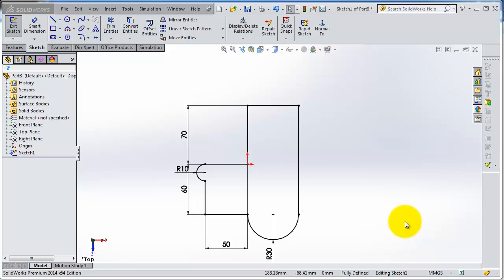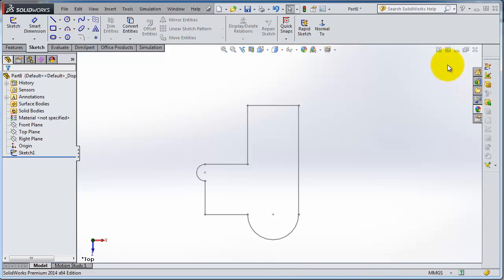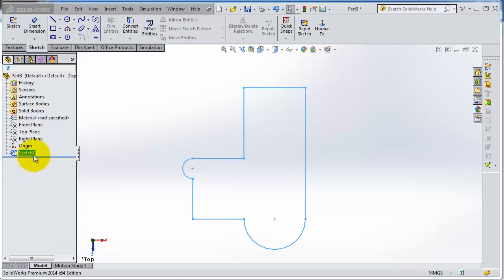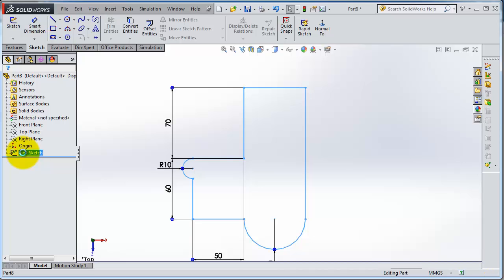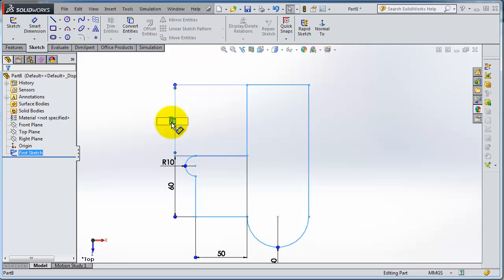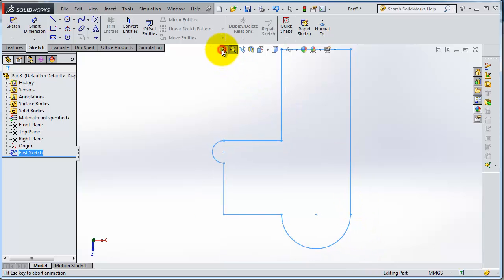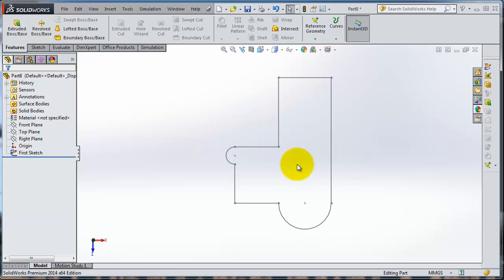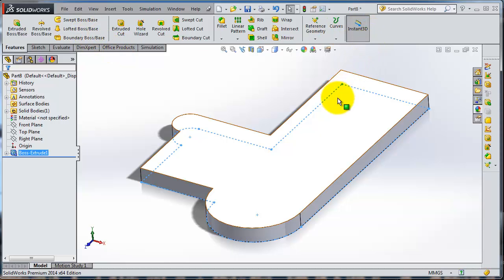SolidWorks Lecture 4 Beginner: Exit Sketch mood, Rename edit and use sketch, extrude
Thanks, Sky! Based on Lecture 4 — **“Exit Sketch mode, Rename edit and use sketch, extrude”** — here’s a structured summary tailored for a comic-style mobile guide.

## 🧭 SolidWorks Lecture 4 — Startup Summary
**Exit Sketch • Rename Features • Reuse Sketches**

### ✏️ Exiting Sketch Mode

- **Click “Exit Sketch”**
  Always exit before applying features like Extrude or Cut.

- **Check sketch status**
  Fully defined sketches turn black; underdefined stay blue.

### 🧩 Renaming Features & Sketches

- **Right-click → Rename**
  Rename sketches and features for clarity (e.g., “Base Sketch”, “Cut Slot”).

- **Use clear names**
  Helps when models get complex or reused.

### 🔁 Reusing Sketches

- **Select existing sketch**
  From FeatureManager Design Tree.

- **Apply new feature**
  Use Extruded Boss/Base or Cut again with the same sketch.

- **Sketch visibility**
  Right-click → Show/Hide to toggle sketch visibility.

### 🧼 Clean Workflow Tips

- **Avoid duplicate sketches**
  Reuse when possible to keep model clean.

- **Suppress vs Delete**
  Suppress features to test alternatives without losing work.

- **Use comments**
  Add notes to features for documentation.

This Channel contains topics about:

- SolidWorks Sketch
- SolidWorks Surface
- SolidWorks Motion
- SolidWorks Weldments
- SolidWorks Mold Design
- SolidWorks Simulation
And MORE